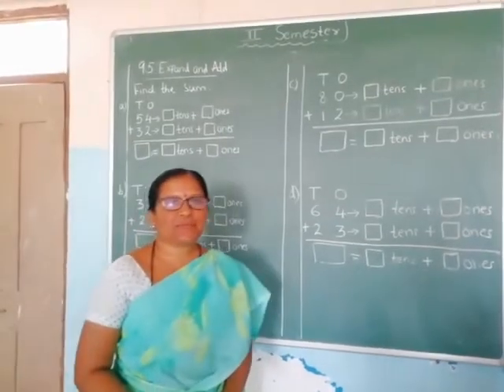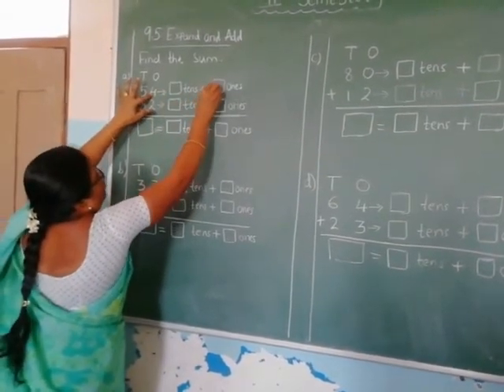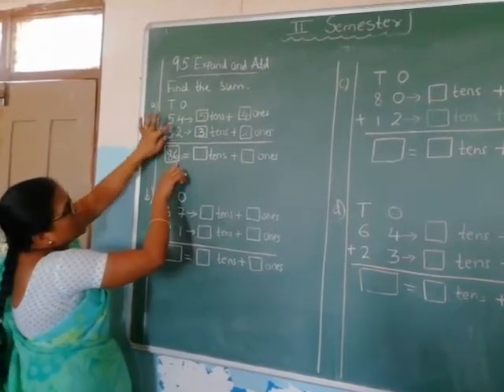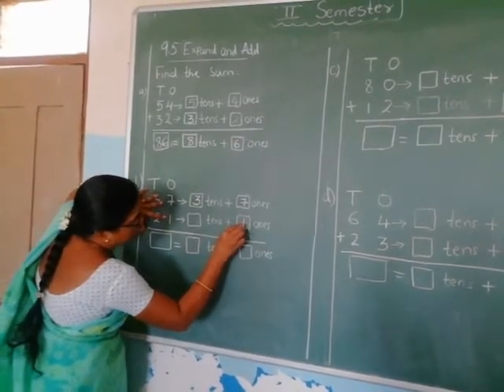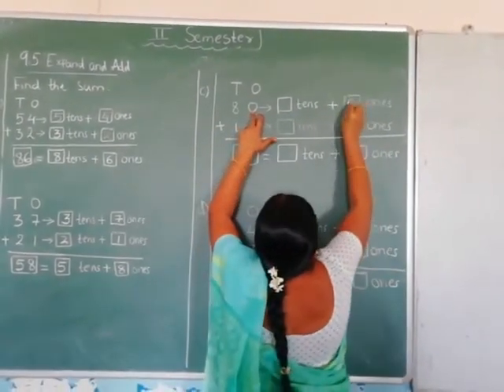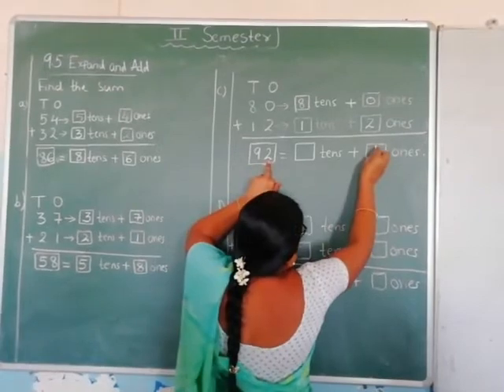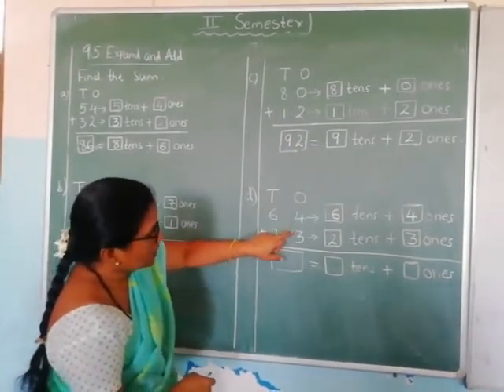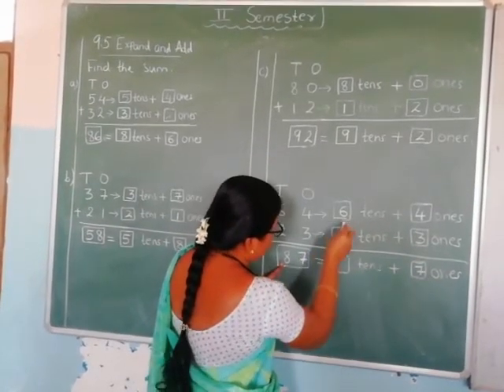Exercise 9.5,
Class I Maths Ptd. by Mrs. Jyothi D.